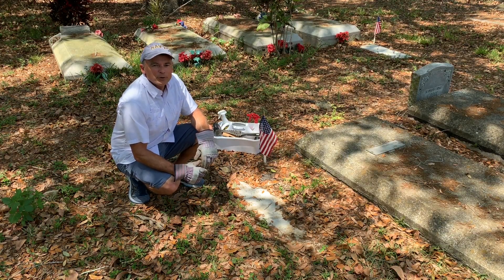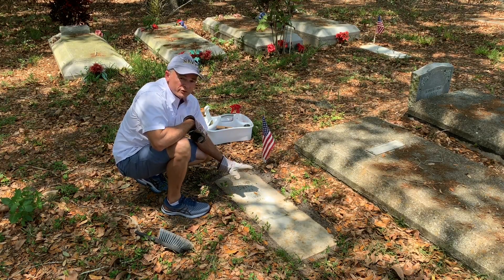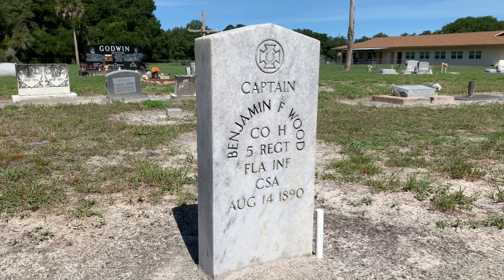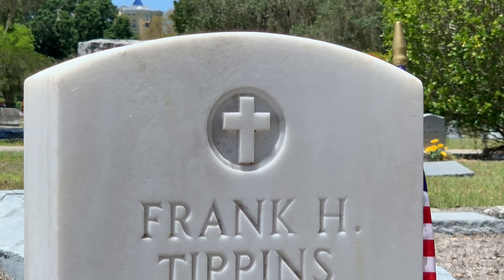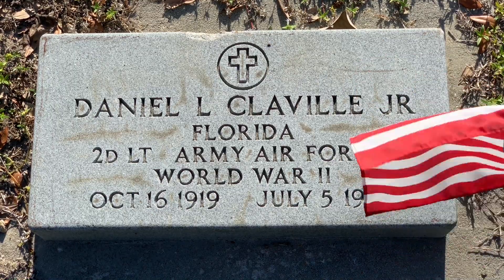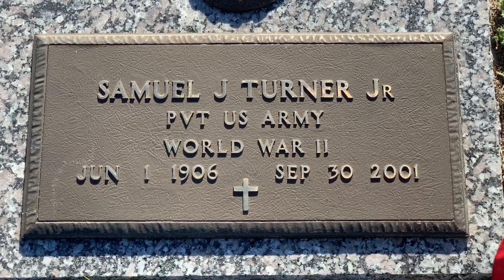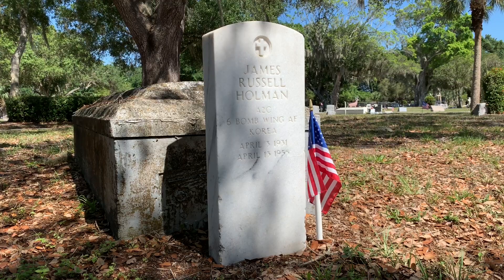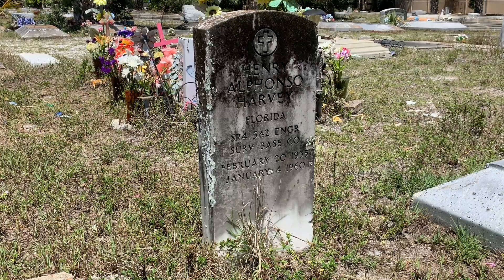Types of Veteran Headstones and Grave Markers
Every type of veteran headstone and grave marker furnished by the federal government, the V.A., and the National Cemetery Administration is shown here in chronological order dating back to 1873. The first veteran grave markers were made of wood. Realizing the need for a durable, long-lasting, grave marker as National Cemeteries were being filled with hundreds of thousands of Union Soldiers, the first marble veteran headstone was designed and approved in 1873. Over time, the design evolved and new types of veteran headstones and grave markers were introduced including marble, Confederate, granite, flat ground level, and bronze. This video produced by Trae Zipperer to encourage patriotic Americans to clean every veteran headstone in America by Memorial Day will help you recognize veteran headstones and grave markers in cemeteries you visit. For more information about how to clean and maintain government-furnished veteran headstones and grave markers, go to ByMemorialDay.com and click on the link to the VA.gov website where the protocol for cleaning veteran headstones in private and municipal cemeteries has been posted by the National Cemetery Administration.